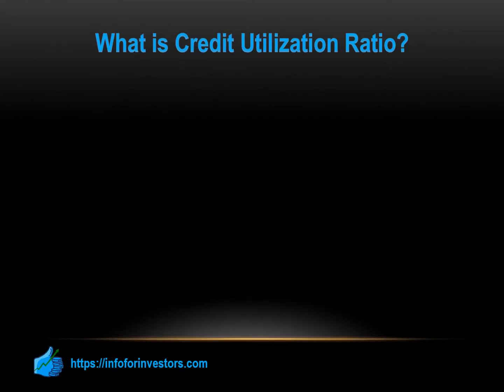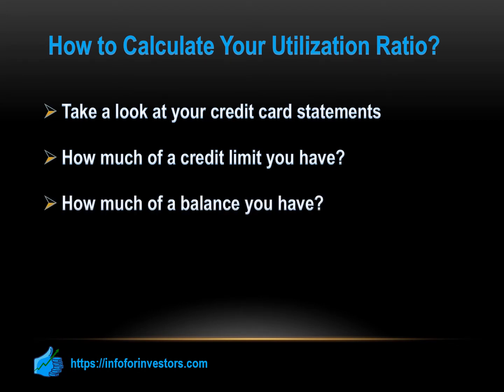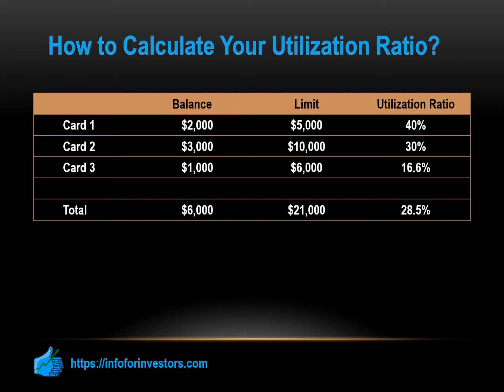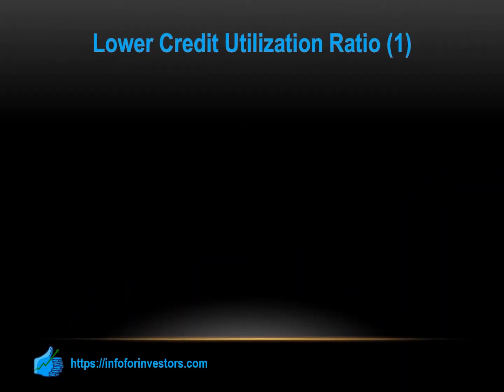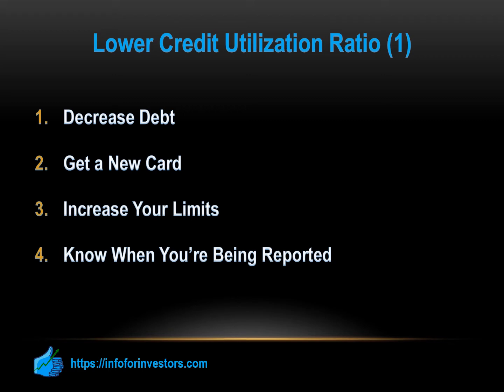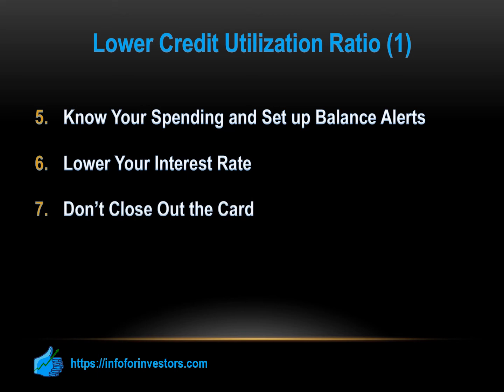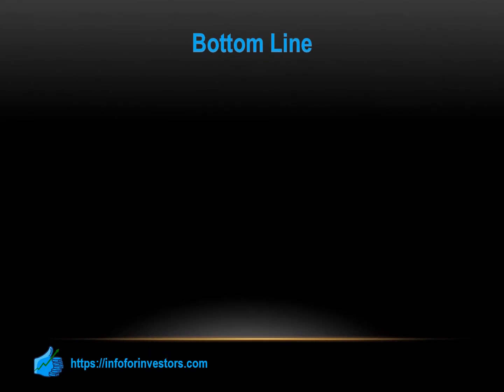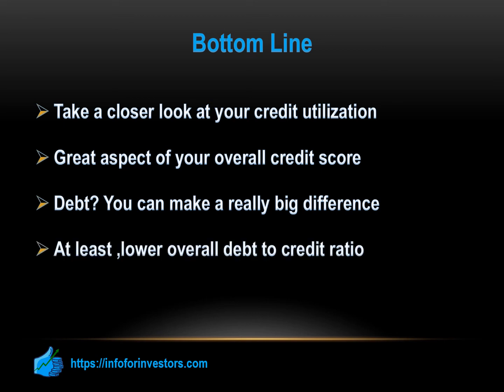How to Lower Your Credit Utilization Rate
Timeline:

00:00 Intro
00:22 What is Credit Utilization Ratio?
01:28 How to Calculate Your Utilization Ratio?
02:50 Lower Credit Utilization Ratio (1)
08:27 Bottom Line

Learn Credit Cards

Compare Credit Cards

🙏 Follow us 🙏